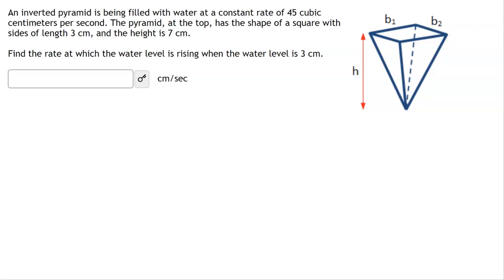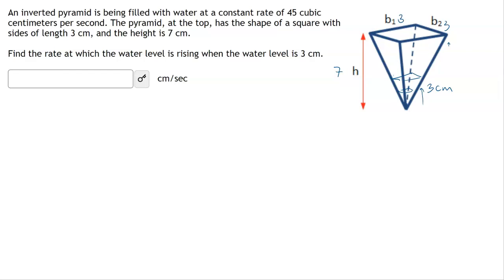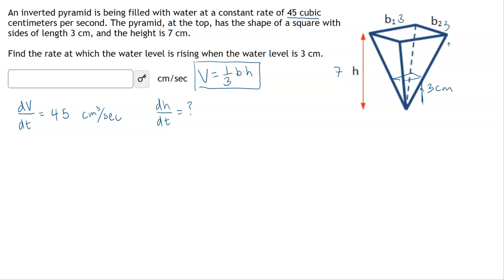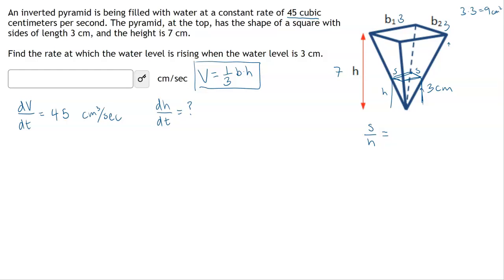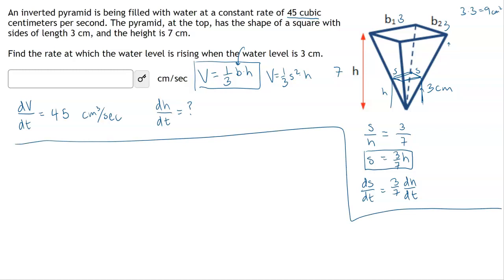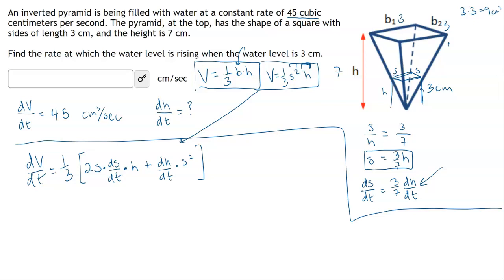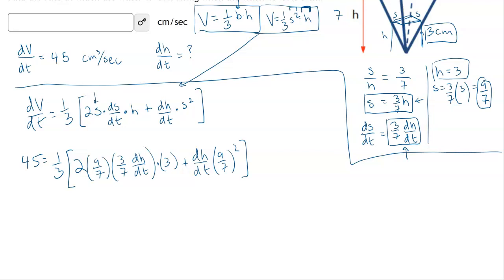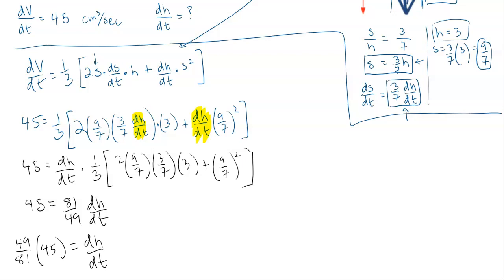Related Rate - Water Filling Pyramid